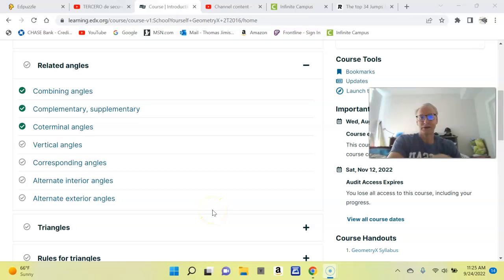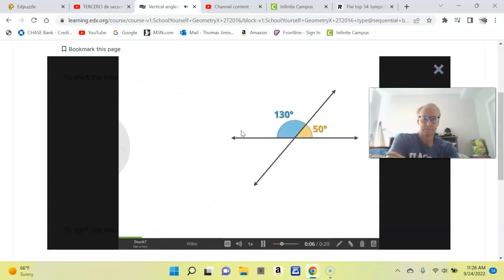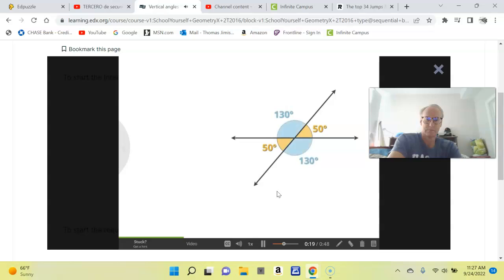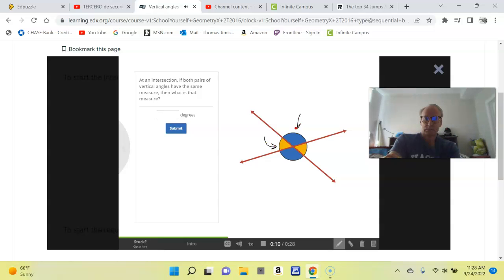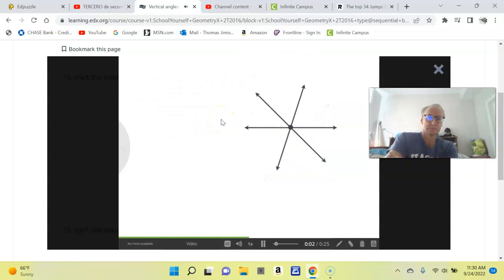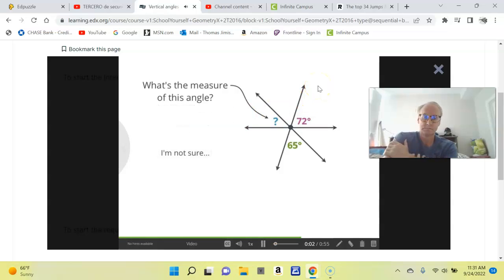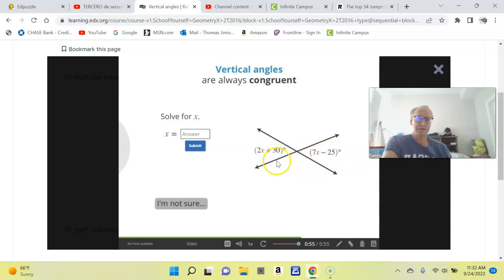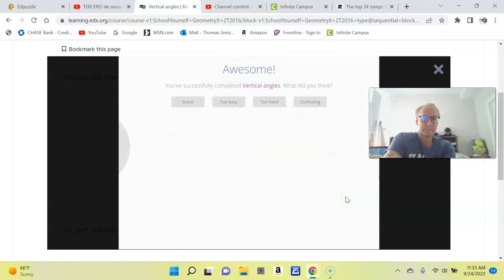EdX - Related Angles 4 (Vertical Angles)